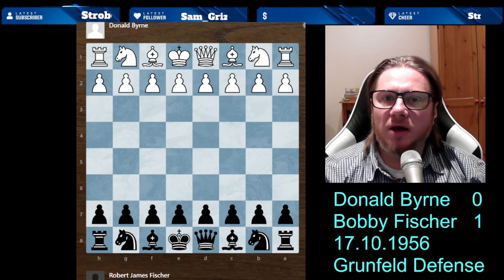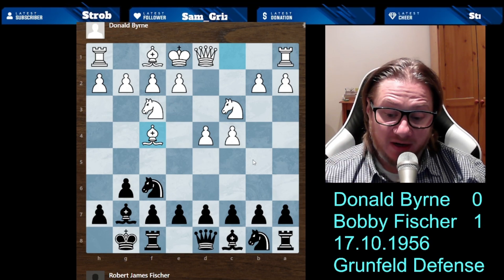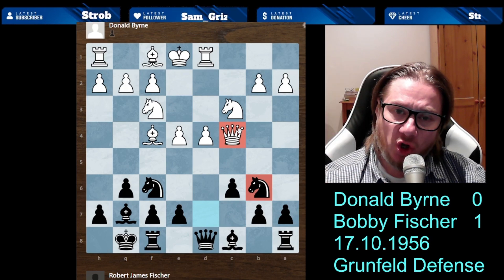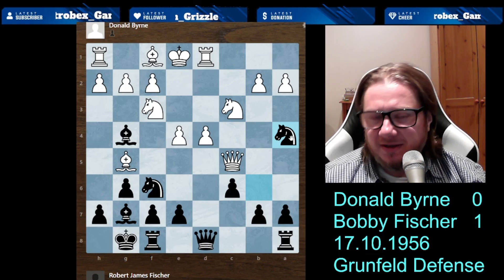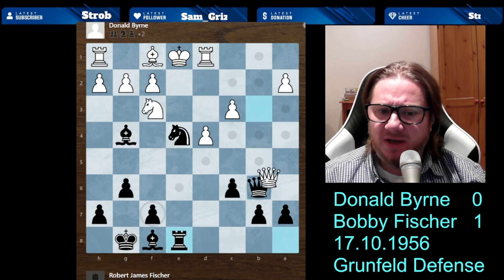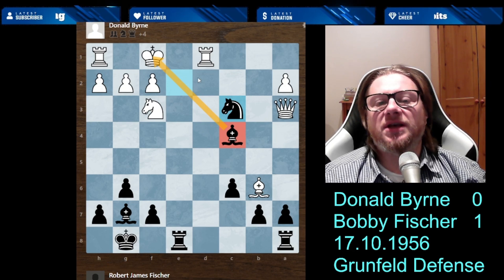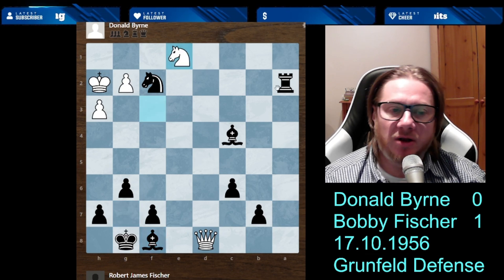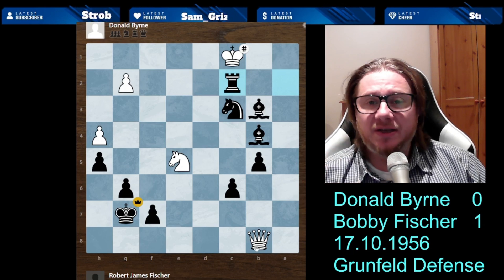Genius of Fischer | Game of the Century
Join us as we dive into the legendary chess game between Donald Burn and Bobby Fisher, dubbed as the game of the century. Witness the brilliance and strategic genius of Bobby Fisher as he outplays his opponent with breathtaking moves and sacrifices. Don't miss this opportunity to learn from one of the greatest chess players of all time.